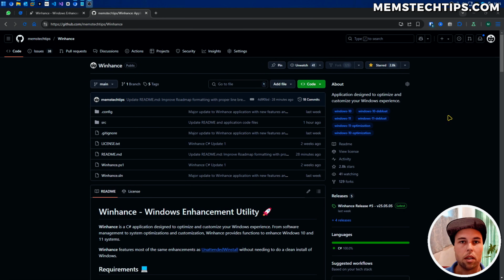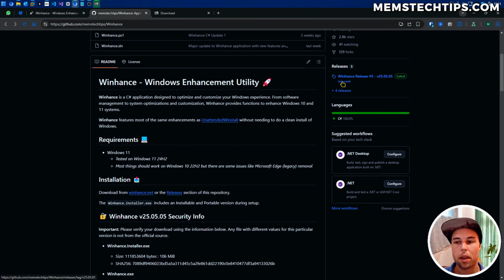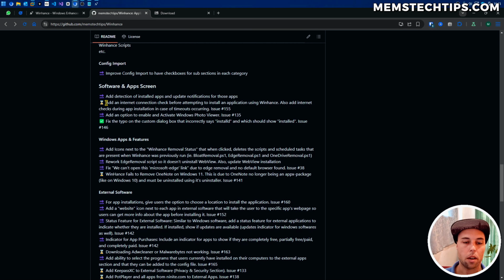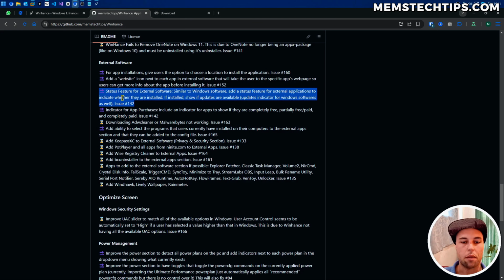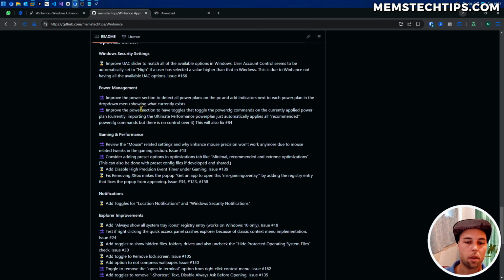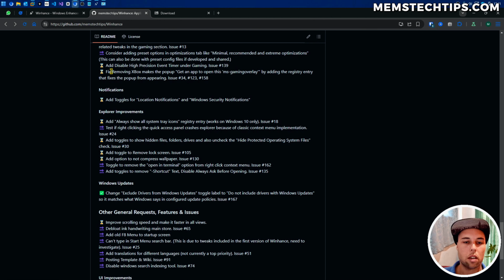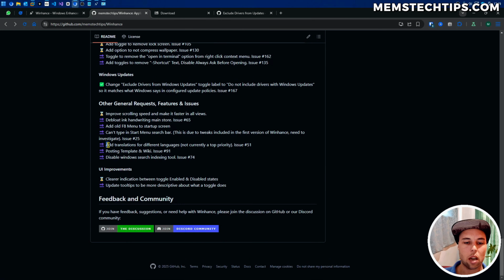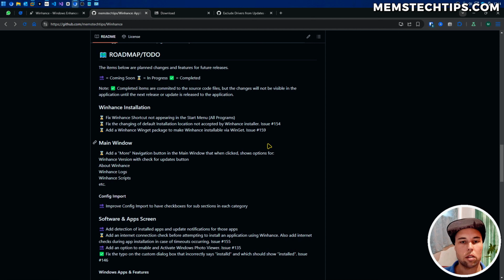Winhance Development Diaries #1 (Winhance Behind-the-Scenes)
In this video, I take you behind the scenes of Winhance development to show you my process, upcoming features, and how I'm leveraging AI to build this Windows optimization utility. I'm not a qualified developer, but I'm using modern tools to turn my ideas into a functioning application that helps users optimize their Windows experience.

This is the first in a series of development diary videos where I'll share my thought process, announce upcoming features before they're implemented, and give you insight into how Winhance is evolving. These videos are perfect for those interested in the technical side of Winhance development or anyone curious about the journey of building software with AI assistance.

⏱️ CHAPTERS:
00:00 - Introduction to Winhance Development Diaries
01:17 - GitHub Security Updates & Hash Verification
02:38 - Using 7zip to Verify File Integrity
03:30 - Roadmap and Upcoming Features Overview
05:55 - Installation Improvements & WinGet Integration
06:21 - Main Window Navigation Enhancements
06:52 - Config Import Improvements
07:56 - Software & Apps Screen Updates
09:16 - Windows Apps & Features Improvements
10:16 - External Software Section Enhancements
12:08 - Optimize Screen Improvements
13:11 - Power Management Enhancements
16:24 - Gaming & Performance Optimizations
17:24 - Explorer & UI Improvements
21:50 - Development Timeline & Update Frequency